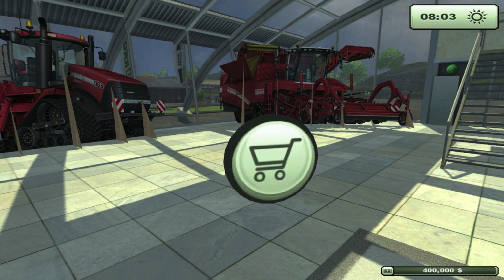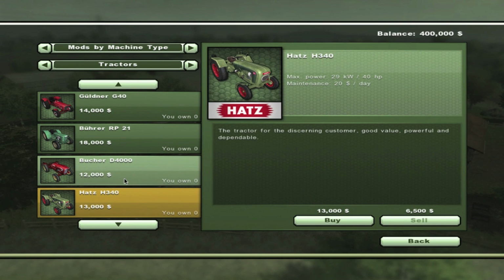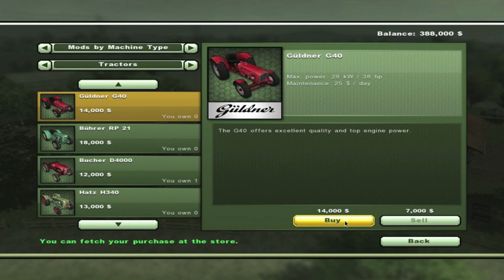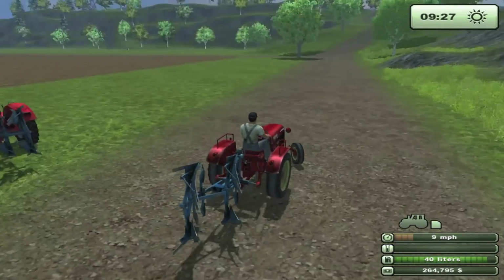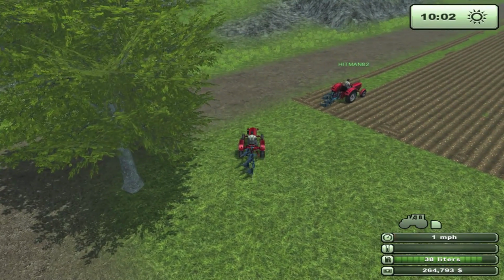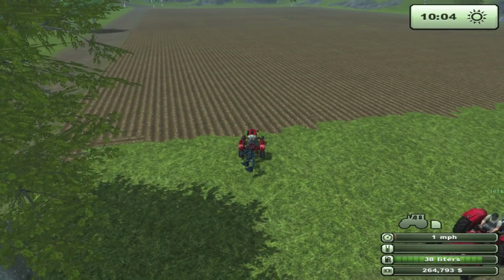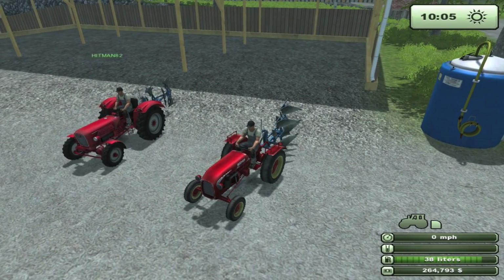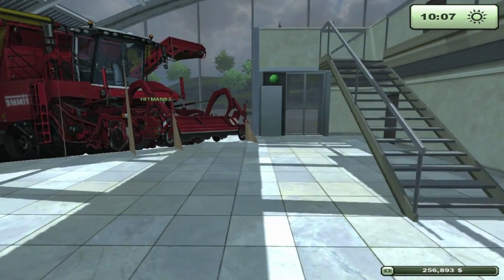Farming Simulator 2013 Classic CoOp with HITMAN82 - #01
In this first episode we buy our first equipment and field and get to work plowing.

In this CoOp Let's Play HITMAN82 and I will be showing of the classical equipment of the Farming Simulator game in an almost homage to the popularity of the Historical Farming LP.
Farming Simulator 2013 is made by Giants and the website is on this